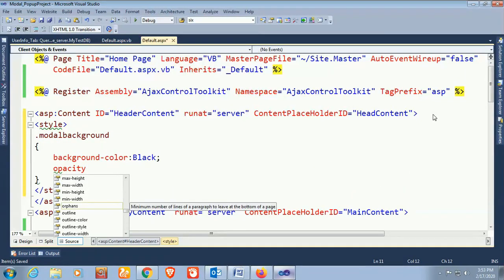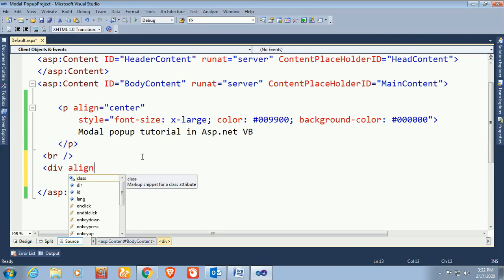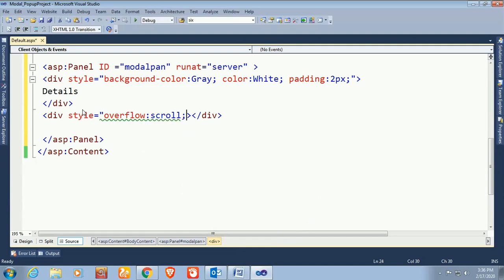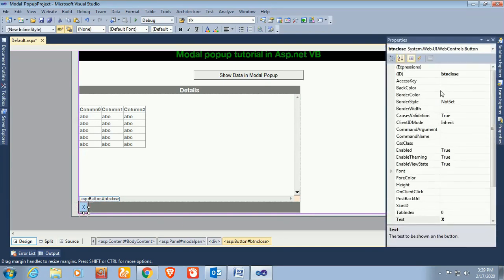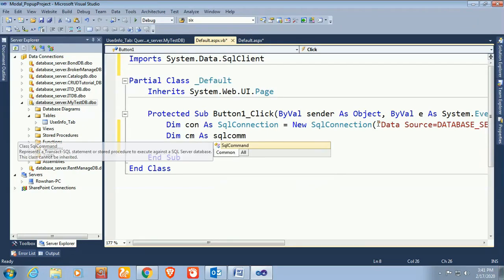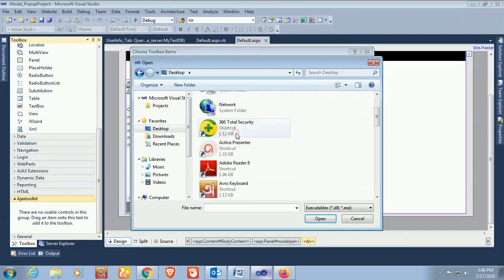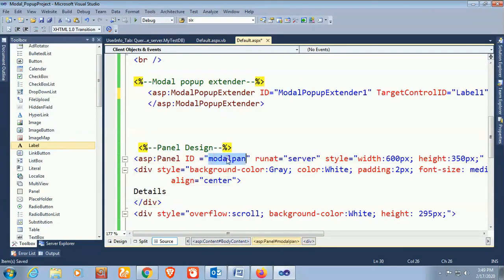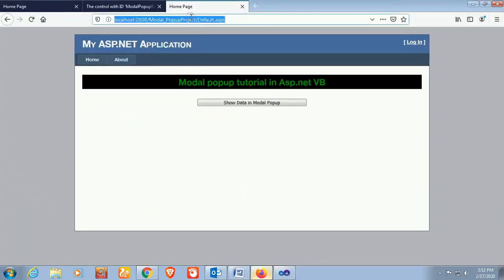how to create modal popup extender in asp.net vb on button click | 100% working | Swift Learn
Easily create modal popup extender in asp.net using vb.

This video is create and display modal popup in asp.net using VB.Net. How to create modal popup extender and how to add modal popup extender finally display modal popup extender in asp .net web page  step by step using visual basic. 100% working. how to open modal popup in button click.

add modal popup and design modal popup with panel and div tag.
set target control id in modal popup extender. choose an ID of the modal popup extender.
in the cs file write the code for what you want to do in modal popup extender.
at the end of the click event just call the modal popup like ModalPopupExtender.Show().
if you use any control in modal popup extender which allowed to refresh add this code ModalPopupExtender.Show(). at the end of that event.
if you want to hide modal popup extender just write ModalPopupExtender.Hide()

More Tags
For Details

modal popup,modal popup extender in asp.net,create modal popup in asp.net,